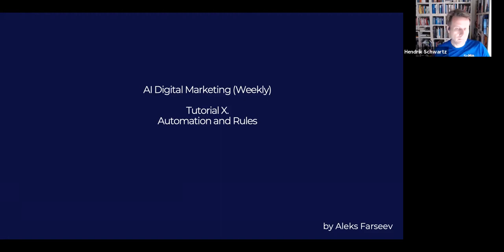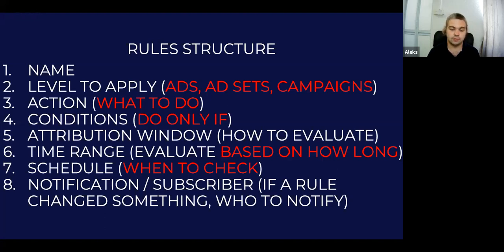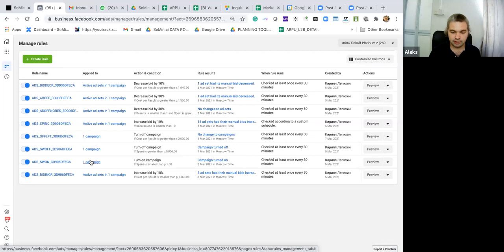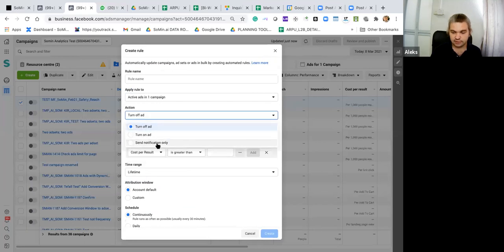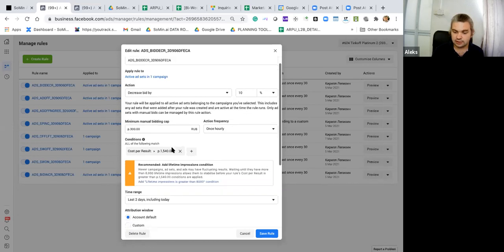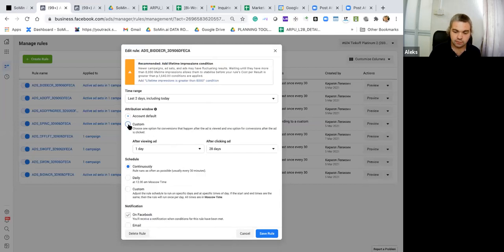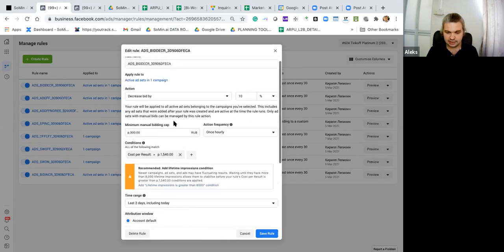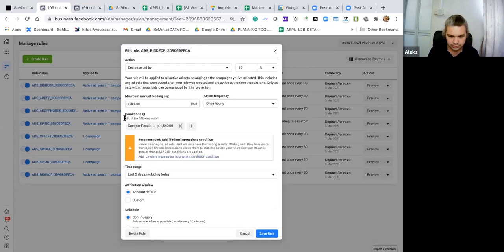Tutorial X. Automation and Rules